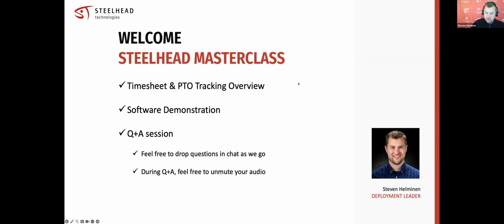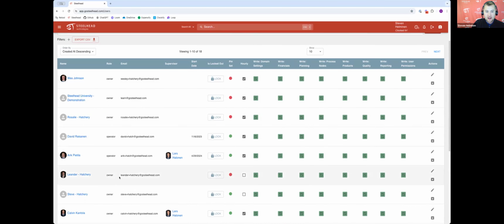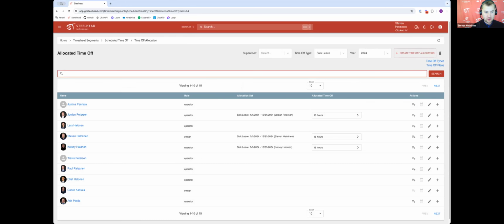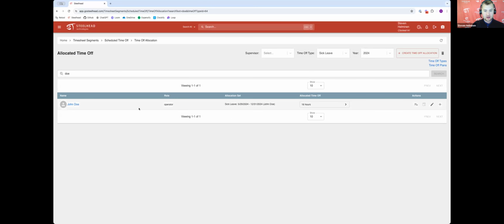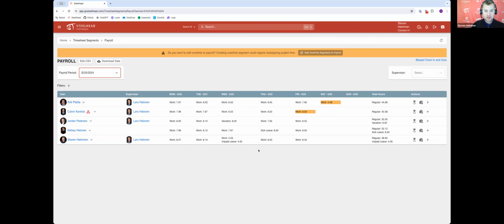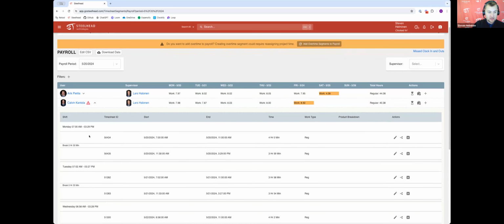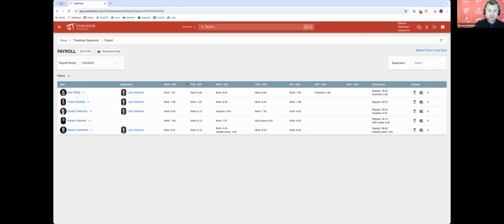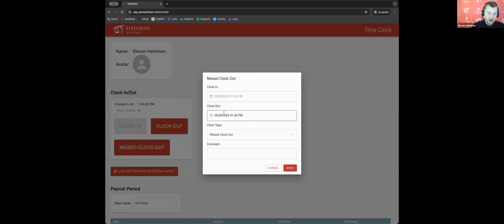May Masterclass: Timesheets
This masterclass covered the features of timesheets and PTO (Paid Time Off) tracking in Steelhead Technologies software.

Key Features and Functionalities:

Timesheets:
Time Clock: Allows employees to clock in and out using a dedicated device.
Payroll Data Export: Facilitates data export for payroll processing, including integration with different payroll providers.
Cost Tracking: Tracks costs per department or product, allowing for detailed cost analysis.
Overtime Management: Rules for defining and managing overtime, with automated review triggers for time segments requiring admin attention.
User Management: Easy setup and management of users, including assigning roles, permissions, and supervisor relationships.

PTO Tracking:
Time Off Plans: Create and manage HR policies for different types of time off (sick leave, vacation, unpaid leave, holiday) and apply these to employees.
Accrual Rules: Define accrual rates for different time off types, ensuring accurate tracking and management of employee PTO.
Request and Approval Workflow: Employees can request time off through the software, which is then reviewed and approved by admins. Approved and requested time off is visible in a calendar view for easy management.
Software Demonstration:

Admin View:
Setting up and configuring timesheets in domain settings.
Reviewing and approving time off requests.
Viewing and managing collected time data, including active timers and payroll reports.
Adjusting time segments for accurate time tracking and cost allocation.
Operator View:

Logging in to request time off and viewing approved time off.
Using the time clock mode on dedicated devices to clock in and out, with an option for missed clock events to notify admins.
Integration and Reporting:

Payroll Report: Consolidates all time data, including overtime and PTO, into a single report for payroll processing.
Efficiency Tracking: Possibility of creating efficiency reports by comparing direct labor time to overall clocked-in time.
Export Options: Configurable CSV file export for integration with various payroll systems.
Questions and Answers:

Discussion on tracking non-productive time (maintenance, training) and potential solutions within the software.
Confirmation of historical data visibility for PTO, including denied requests.
Upcoming feature: Biometric login for enhanced security and convenience.
Conclusion:

Steelhead Technologies provides a comprehensive, integrated solution for timesheets and PTO tracking, helping businesses streamline payroll processing and cost management.
The session concluded with a Q&A, addressing specific user concerns and future enhancements.